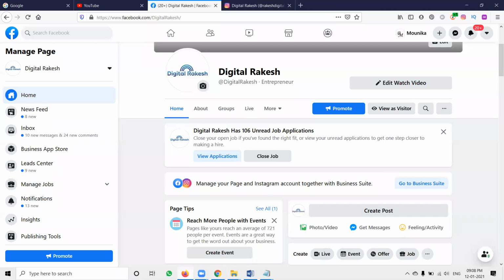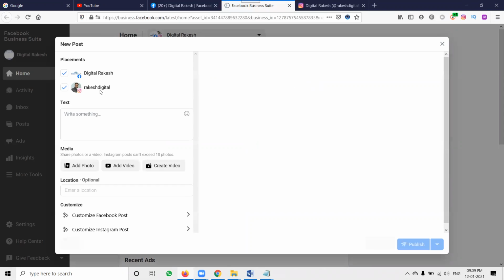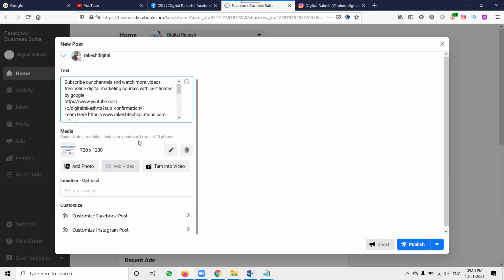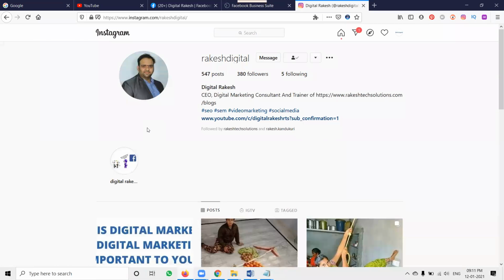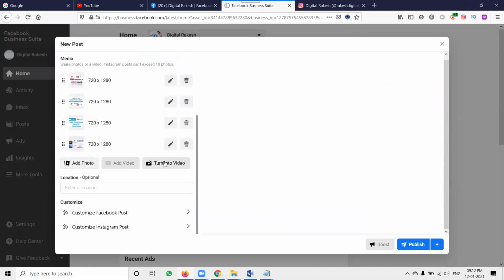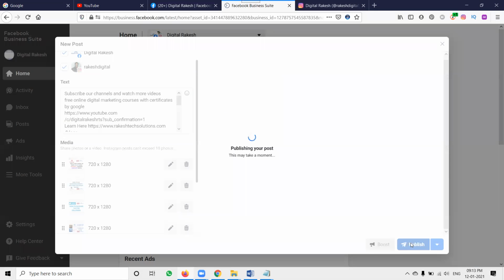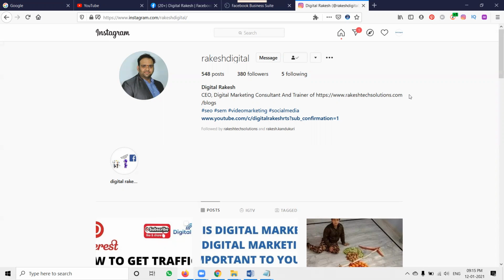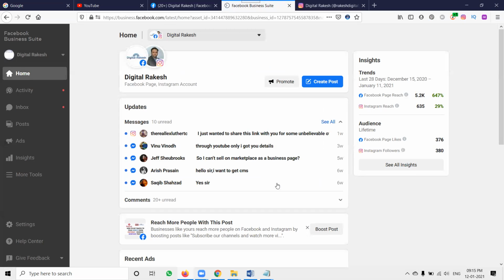How do you post to Instagram and Facebook at the same time without creator studio 2021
How do you post to Instagram and Facebook at the same time without creator studio 2021  - Digital Rakesh